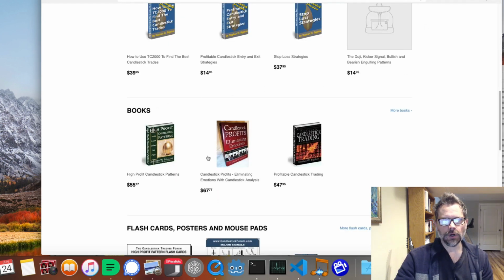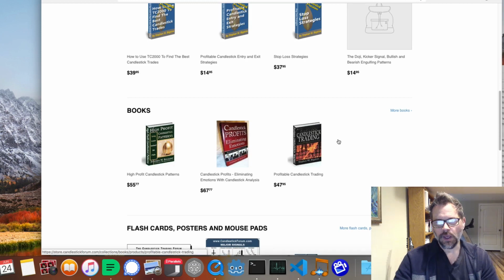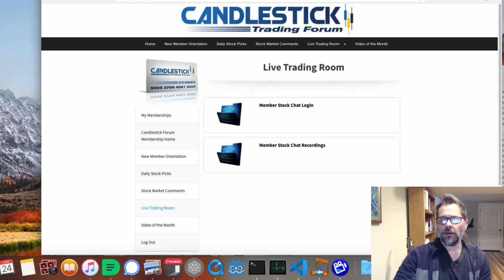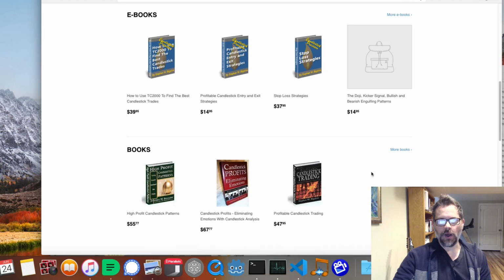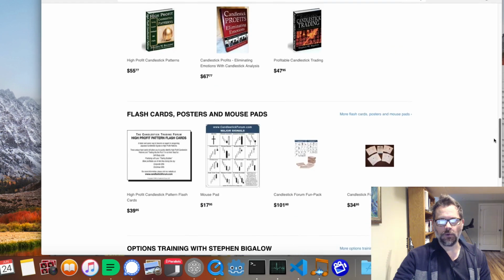Trading Using Candlesticks - Candlestick Forum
Join Stephen Bigalow's excellent Candlestick Forum chatroom and get the Candlestick trading books